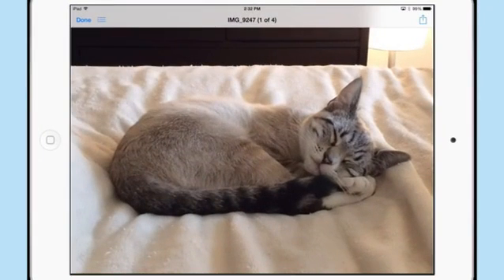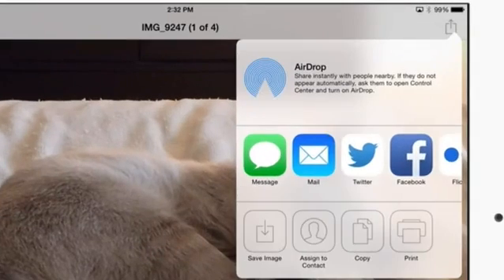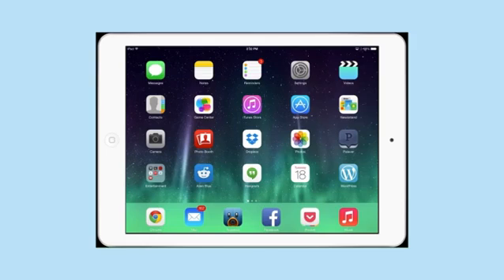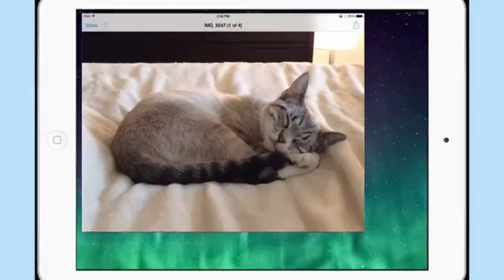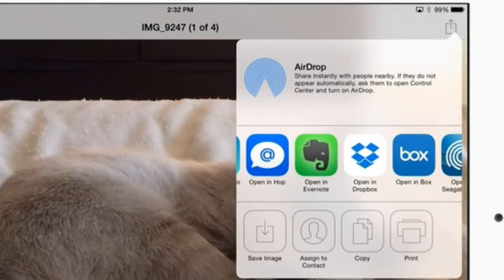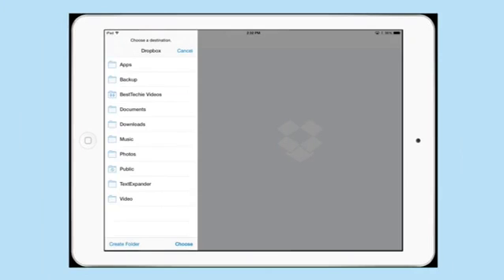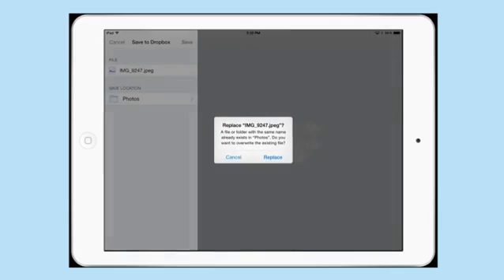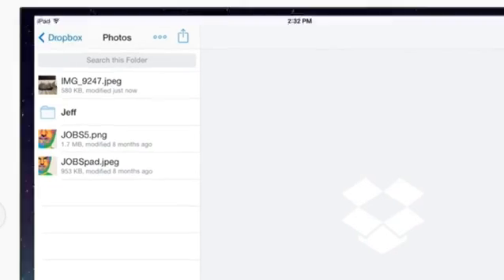How to Transfer From iPad to Dropbox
How to Transfer From iPad to Dropbox. Part of the series: iPad & Tech Tips. Transferring from iPad to Dropbox only requires the official app and an Internet connection. Transfer from iPad to Dropbox with help from an experienced computer professional in this free video clip.